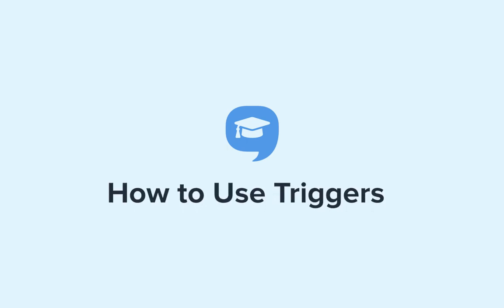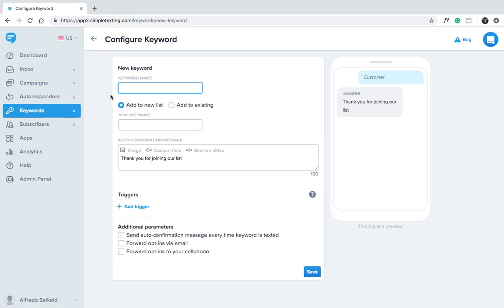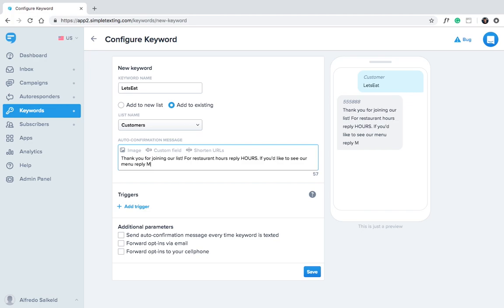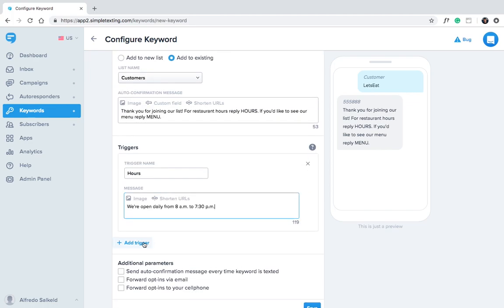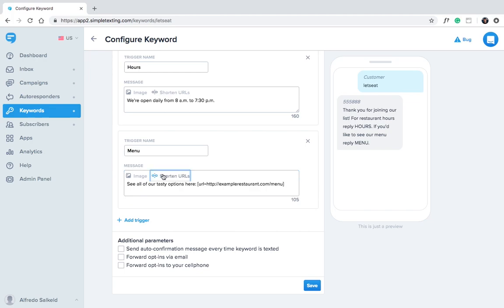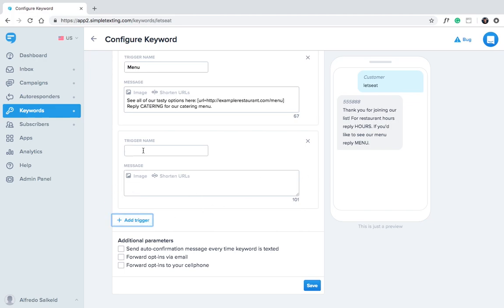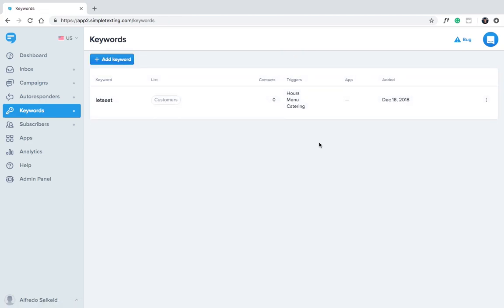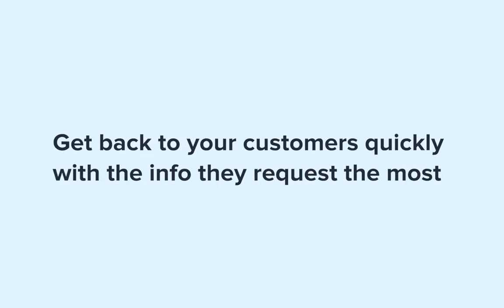How to Use Triggers in Text Message Marketing | SimpleTexting Academy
Text messages are a convenient, cost-effective way to connect with your customers. With triggers, you can save time by sending prewritten responses to common inquiries and request. Follow along with this step-by-step video to learn what triggers are, how they work and how to set them up in SimpleTexting.

What is SimpleTexting?
SimpleTexting is the leading web-based platform for SMS marketing and business texting. Our software gives organizations the ability to send marketing campaigns, share important alerts, and provide 1-on-1 customer service using text messages. Thousands of organizations in North America rely on SimpleTexting to connect with their audiences. Our clients include Fortune 500 companies, small businesses, nonprofits, healthcare providers, churches, schools, and more. And with a powerful suite of features including segments, autoresponders, data collection and analytics, our platform is designed to help businesses start and scale their SMS efforts.